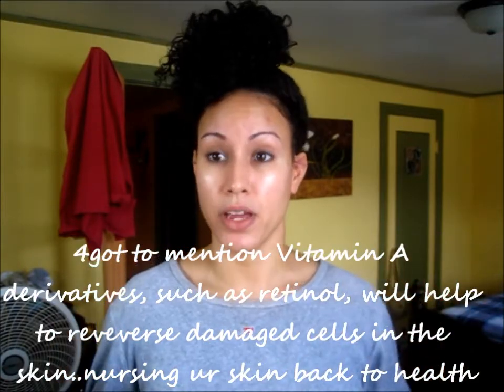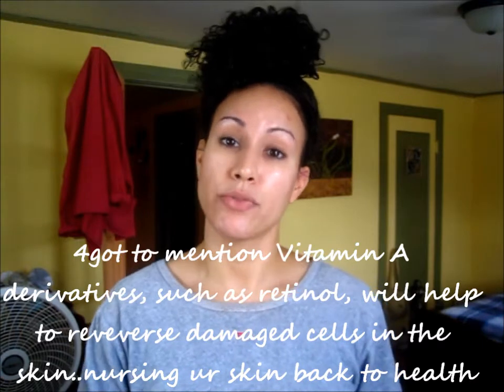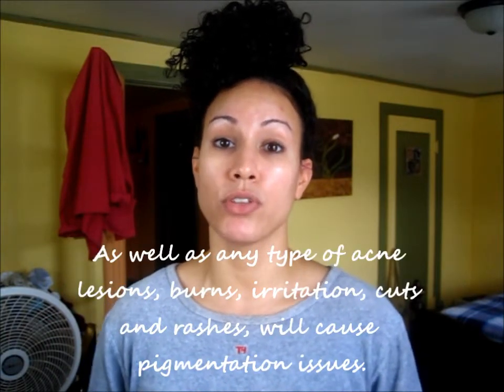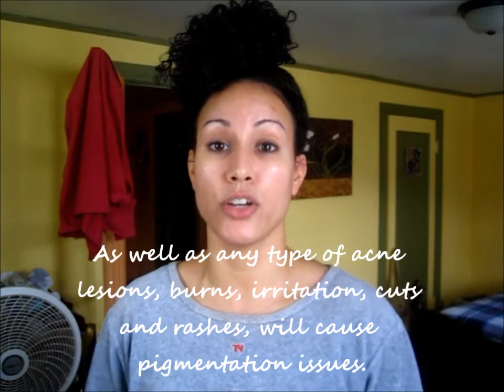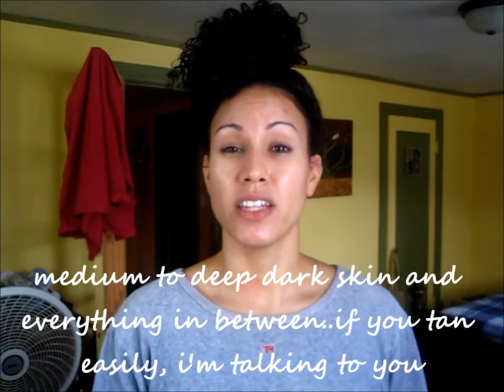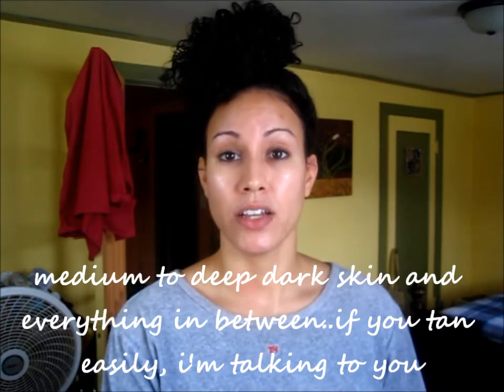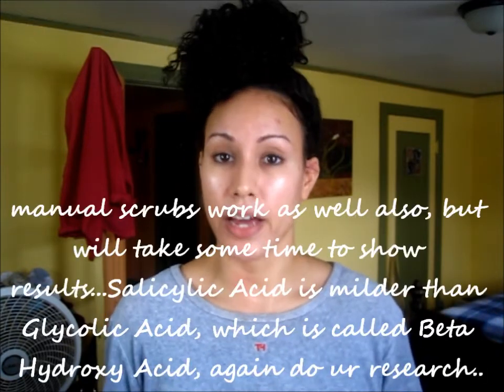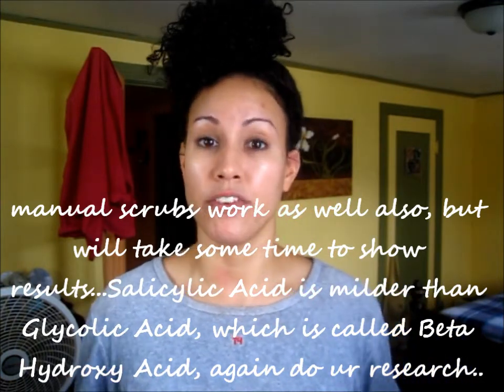Skin Chat-Rewards and Challenges Of Ur Skin Tone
Hey everyone, as u can see i finally created a Facebook account, so pls go and check it out and show me some love by liking my page, thanx..!!  i hope this video was informative and gave u understanding on how to care for your spicific skin type and tone, now u can understand y ur skin behaves the way it does..thanx for watching and don't 4get to comment, rate and subscribe..God bless u everyone!!

Nail polish
gree color China Glaze "Four Leaf Clover"
blue color Rimmel "Midnight Blue"